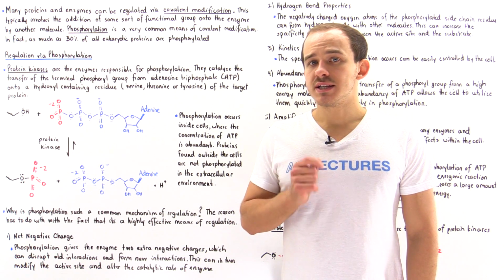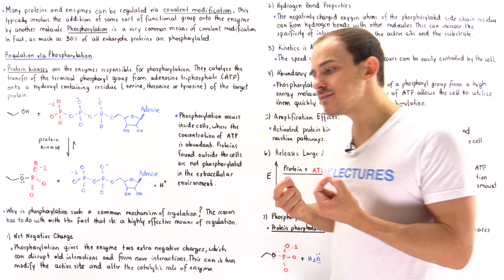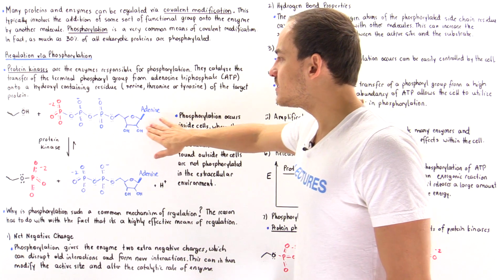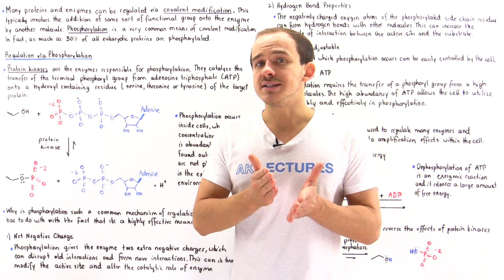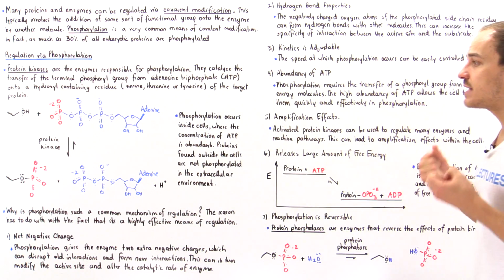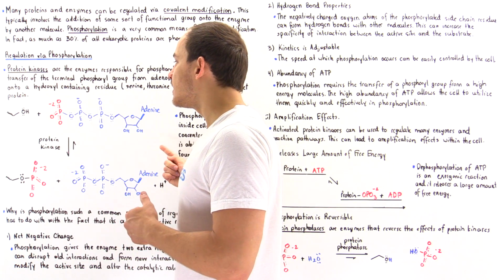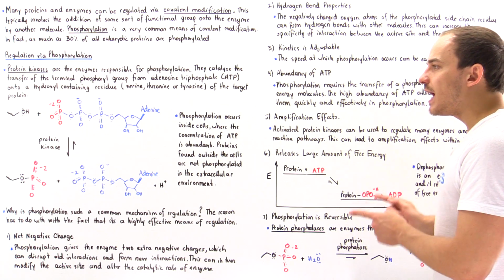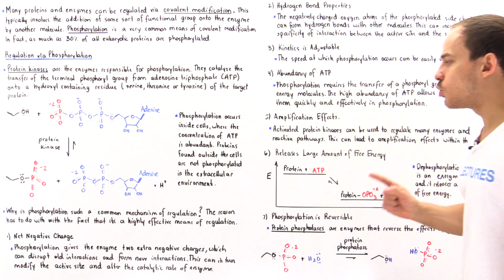Phosphorylation (Covalent Modification)